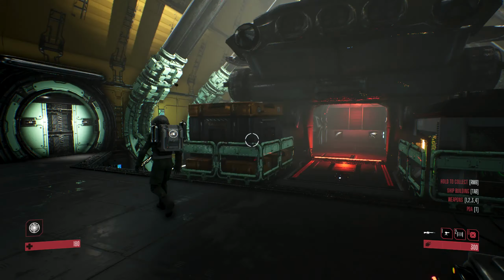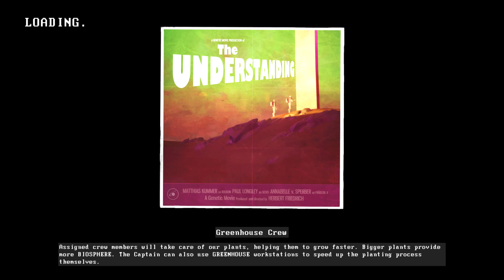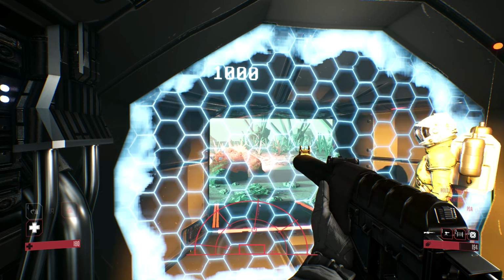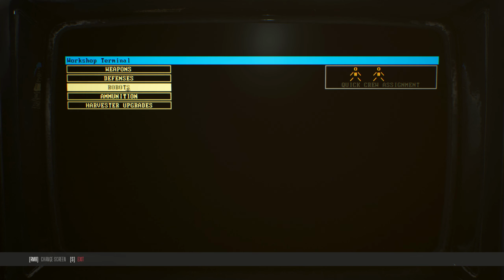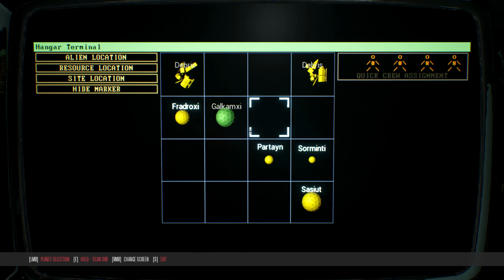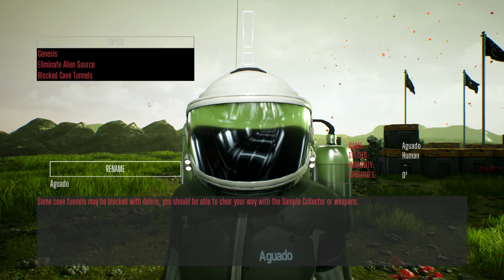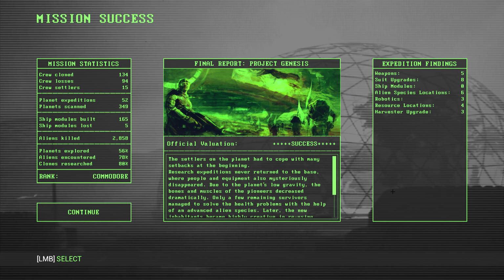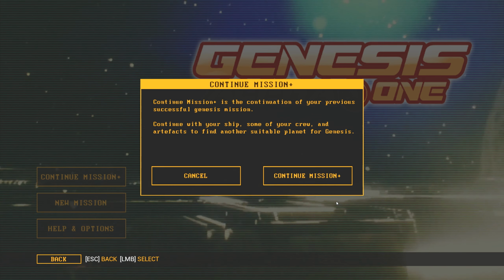Genesis Alpha One Walk-through Part 33. Delta Shotgun Challenge. Genesis Mission.